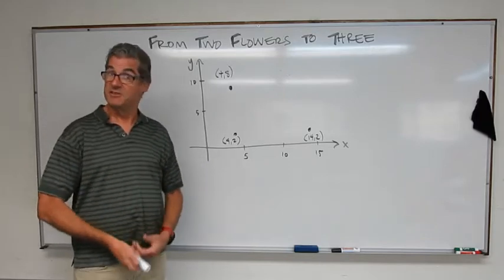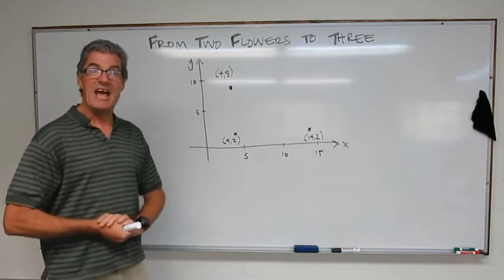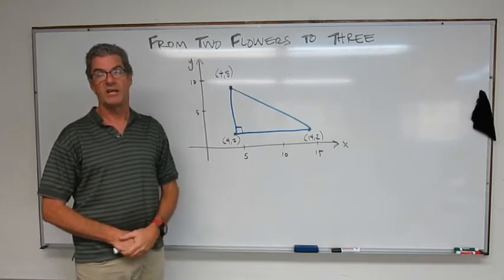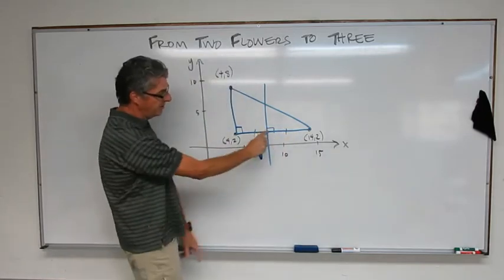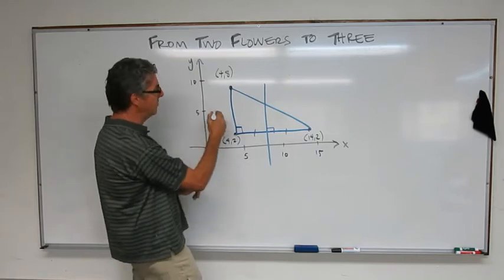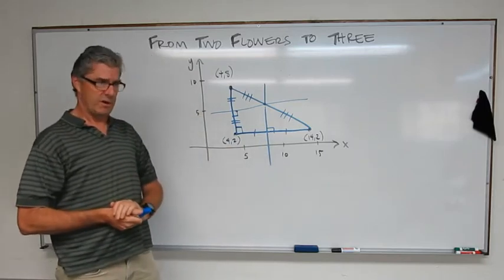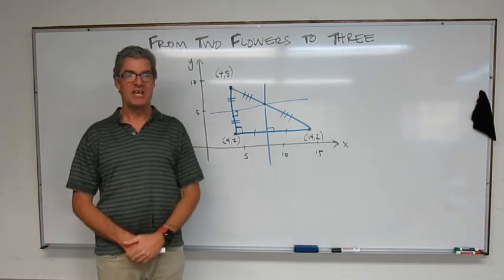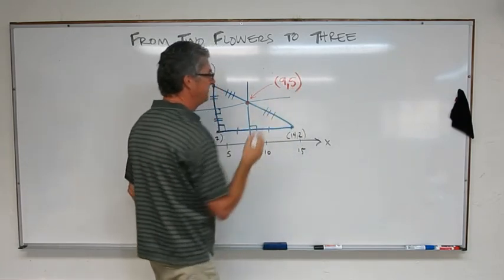From Two Flowers to Three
This video provides an explanation for how to use perpendicular bisectors to solve this problem